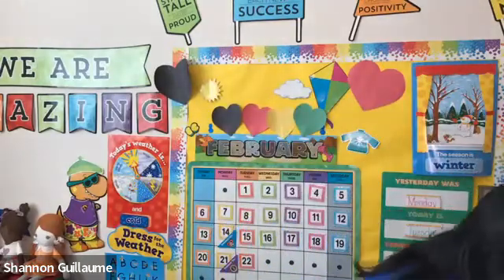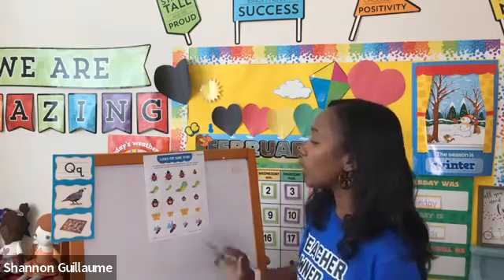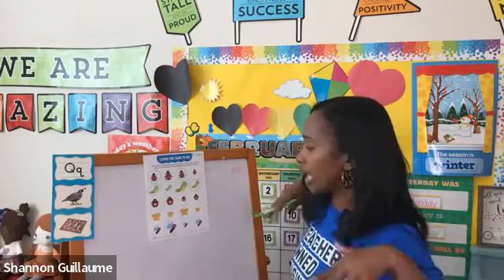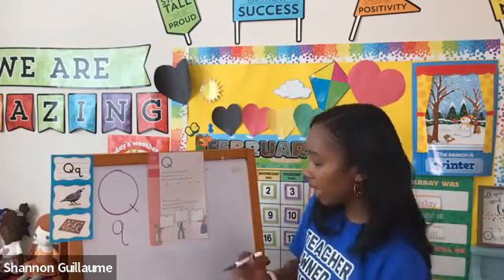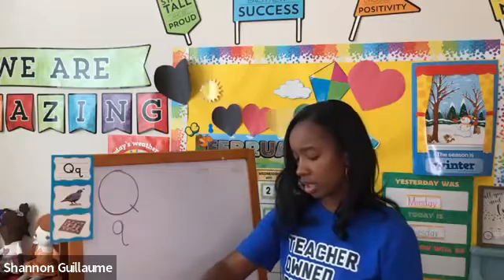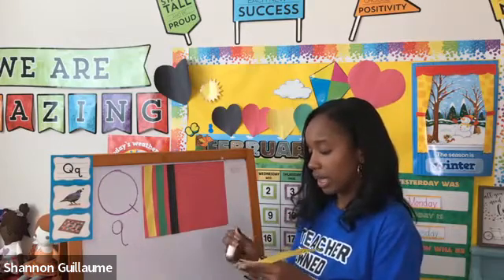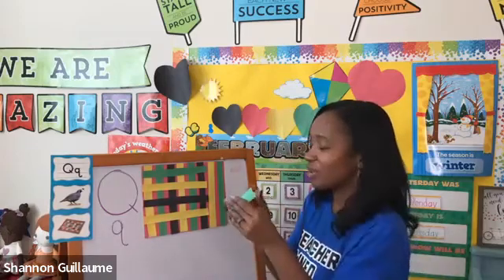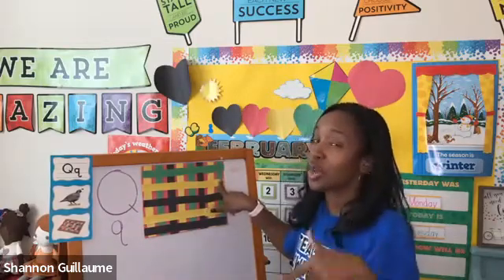Amazing Adventures Preschool | Story Time | Black History Quilt Activity| February 22, 2022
Join in with Mrs. Shannon and her virtual pre-k and kindergarten readiness class. Pre-Kindergartners will enjoy a read-aloud story, dancing and singing!

Students will engage in a fun quilt arts & craft activity using construction paper and glue. Materials used for this activity include 1 sheet of red construction paper and yellow, black and green strips of construction paper with glue.

Thank you for joining us! Visit Mrs. Shannon and learn more about Amazing Adventures